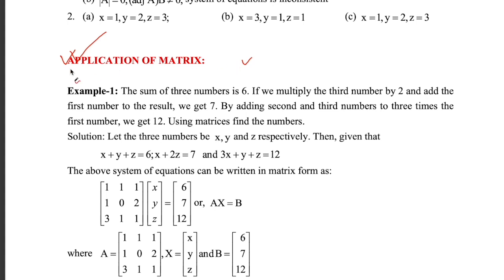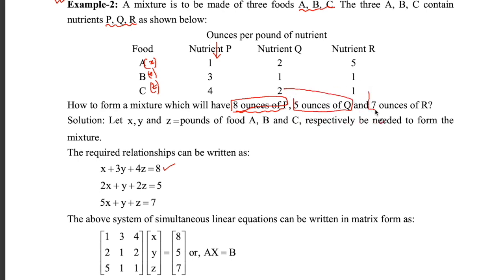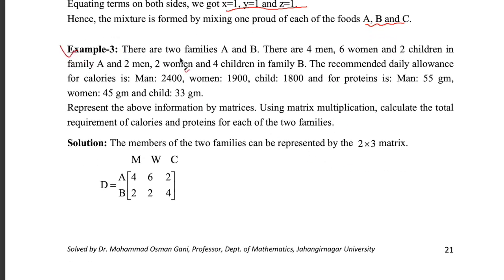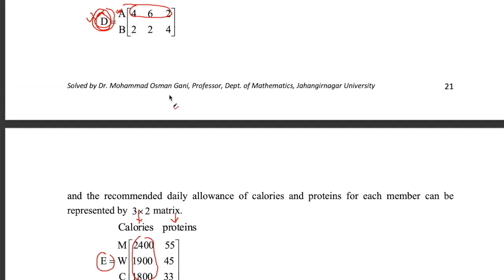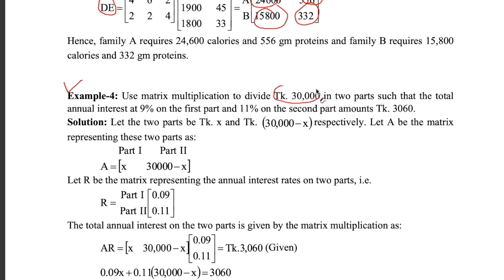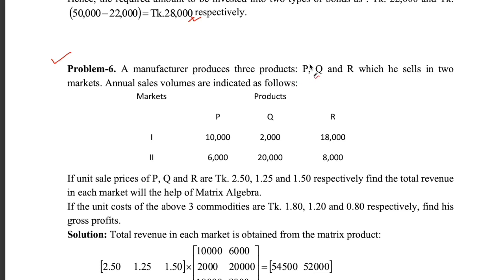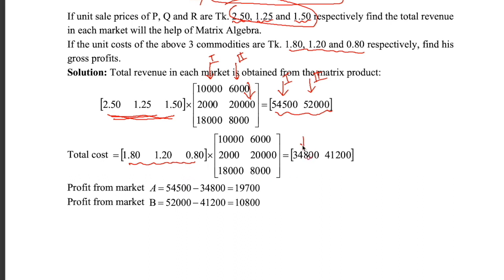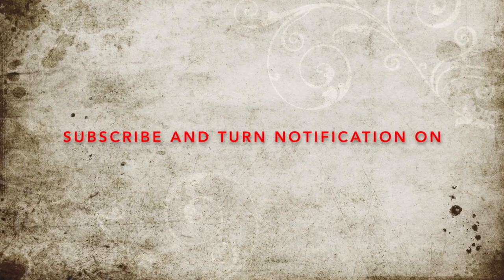Some Real and Business Applications of Matrix Algebra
For the Students in Business Faculty

This video will give you a clear understanding about Some Real and Business Applications of Matrix Algebra.

This course specially design for the students of Business Faculty (BBA , MBA, Accounting, Finance, Finance and Banking, Management).